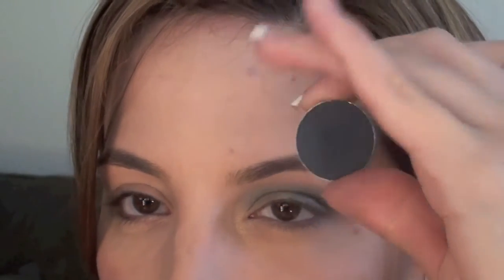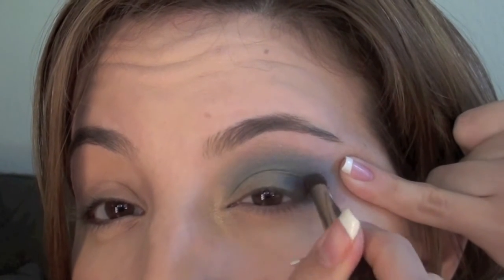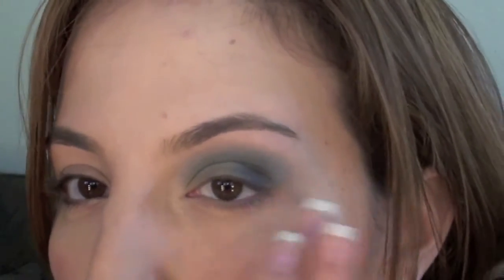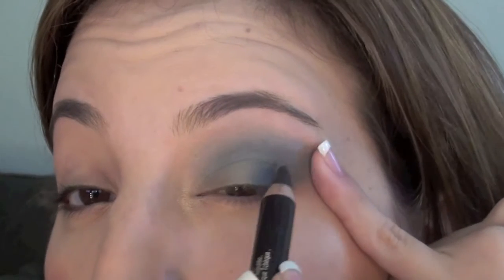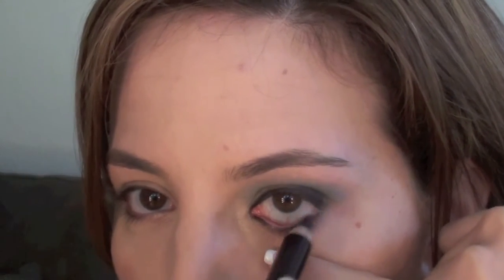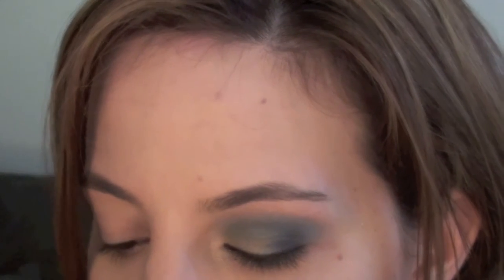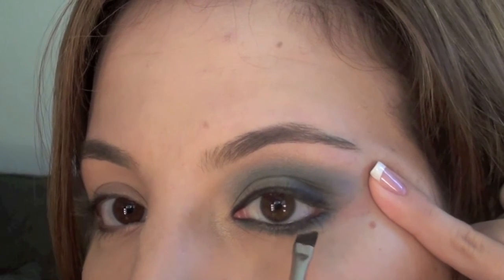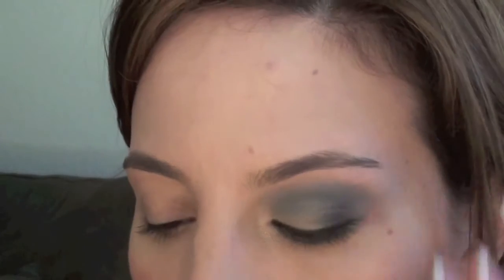Blue and Green Spring Look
Here is another Spring Look for you to try out. This look is a little bit of a more dramatic spring look, and is great as an evening look. I really love this eyeshadow combination on brown eyes because the greens and blues give the eyes a very exotic look. Let me know what you guys think. How did the look come out on your eyes?

Stay Cute!
Lissy